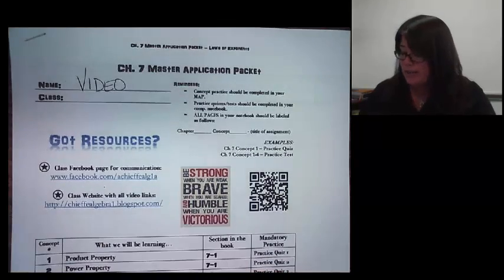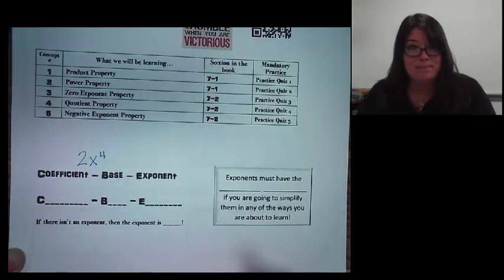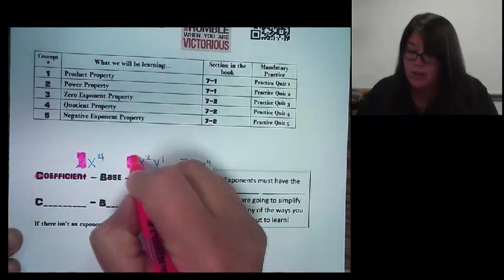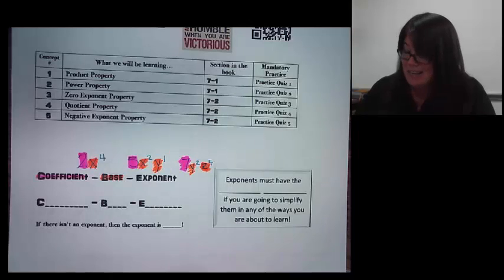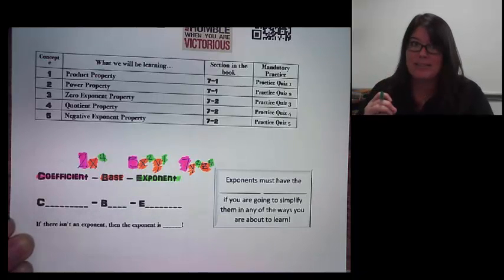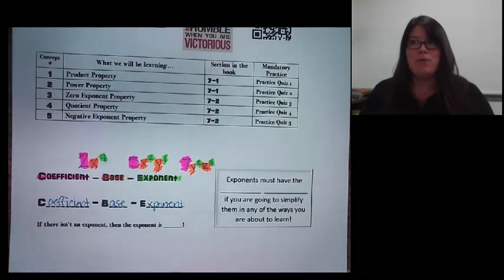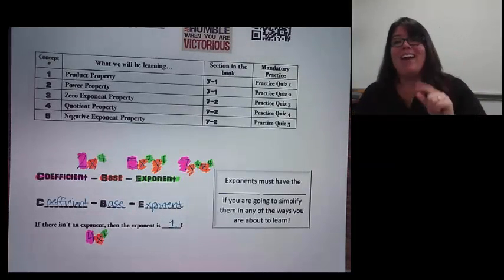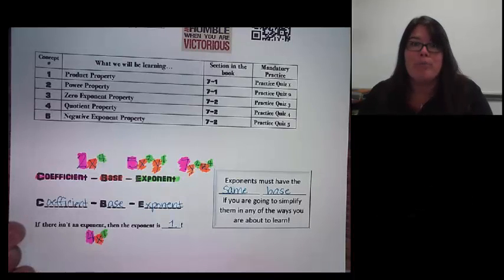CH 7 Intro